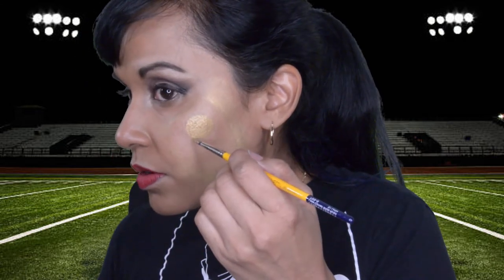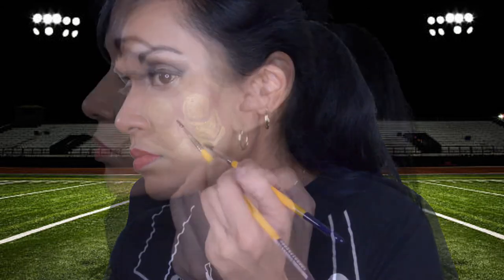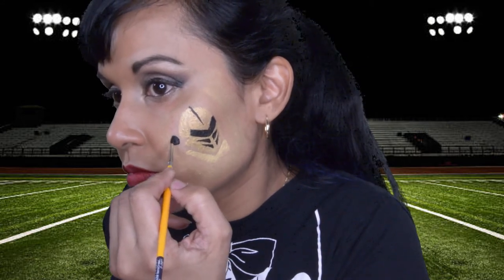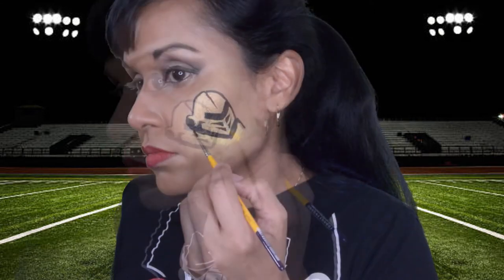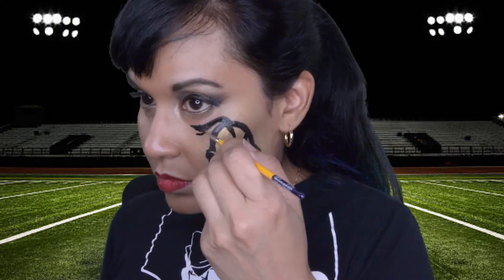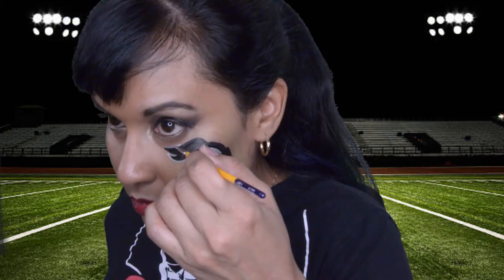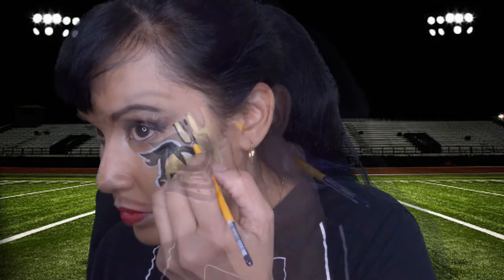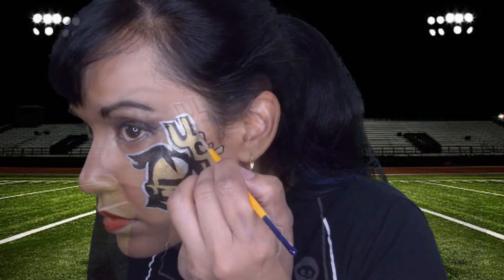UCF Face Painting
Only In Ur Mind:

Welcome to Only In Ur Mind.  This UCF face paint was done a while back when I was doing Football team face paints but I did not post it.  So I finally decided to post it after some reediting here it is.   I hope you enjoy!

Make-up used
mehron paradise paint: gold, silver
Wolfe face: white
Cameleon: Black